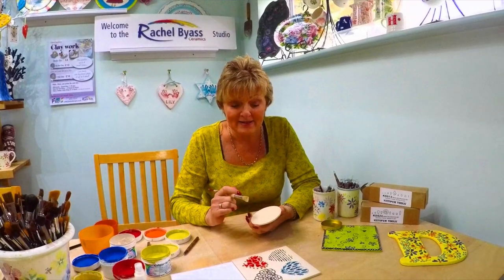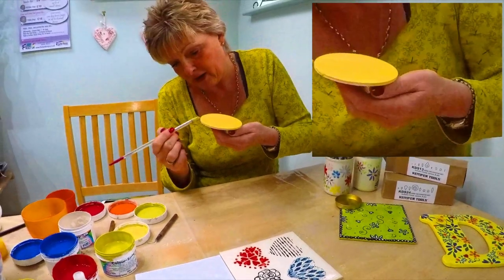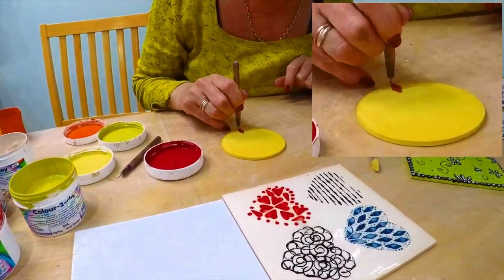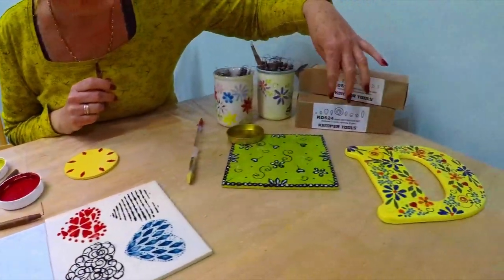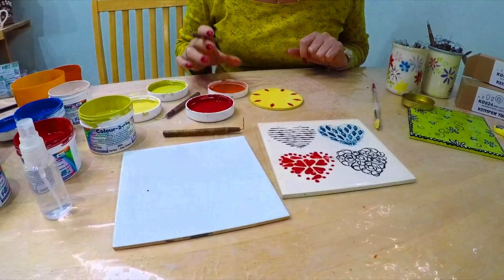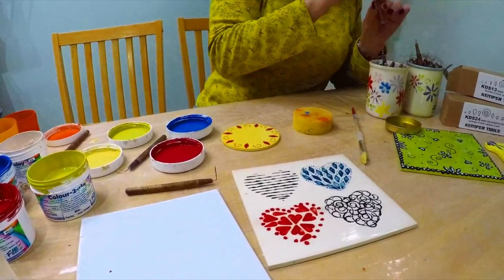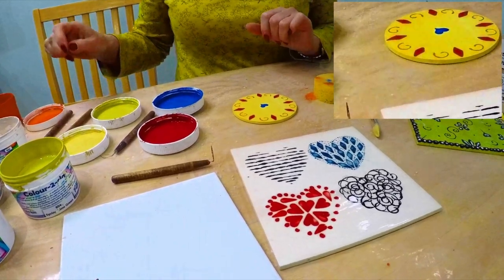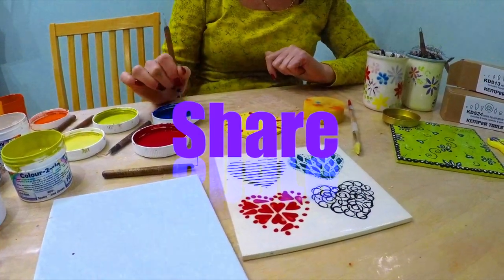Kemper Tools on pottery painting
Description of tools used from Rachel Byass Ceramics